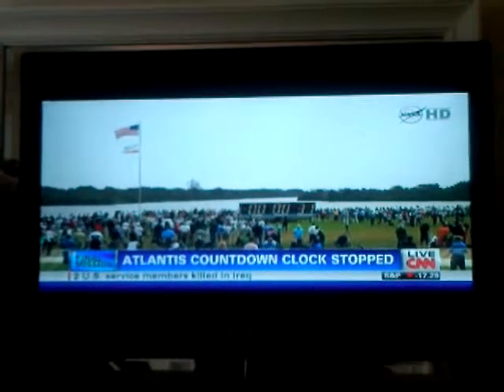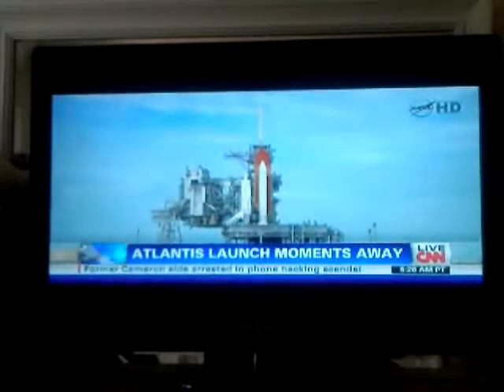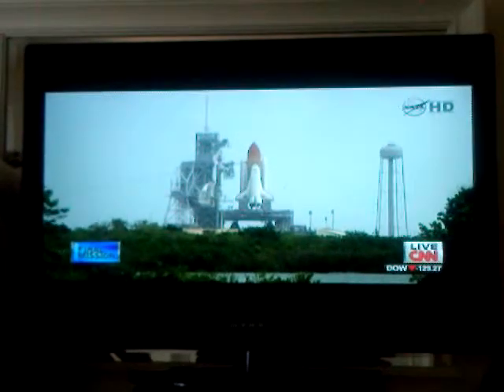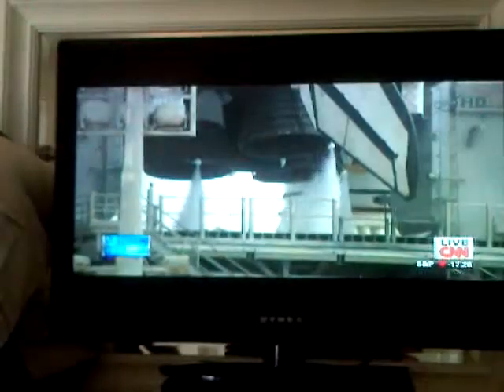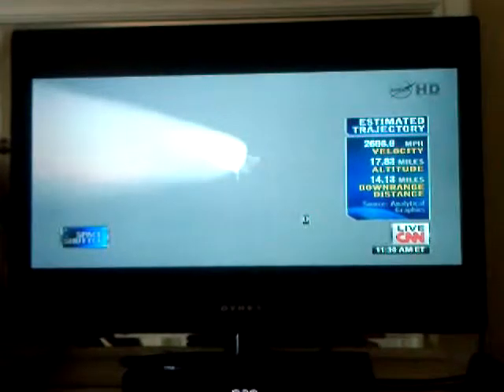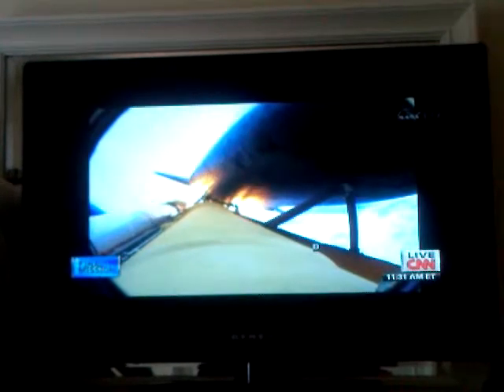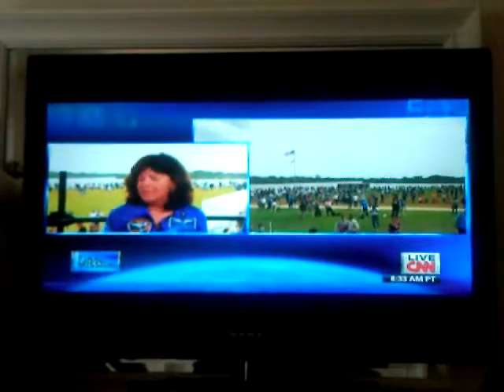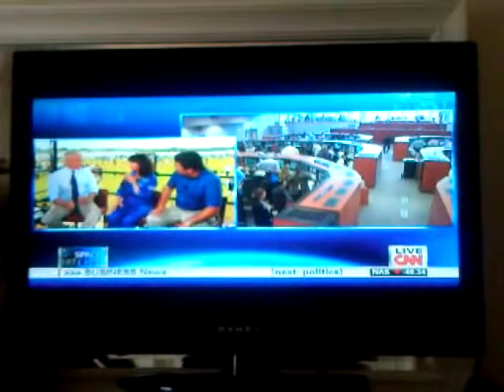Final launch of space shuttle Atlantis July 8, 2011